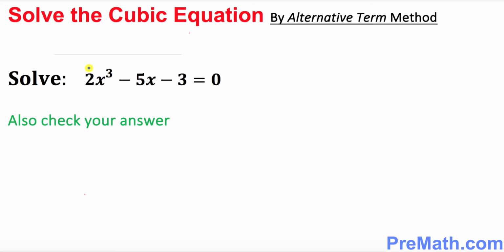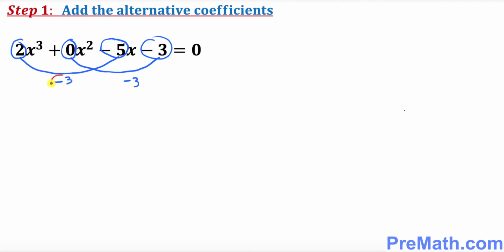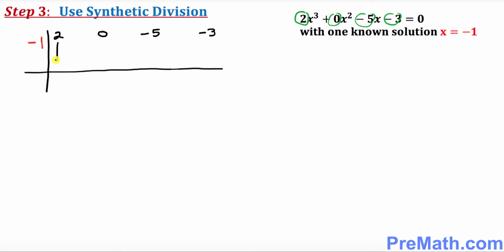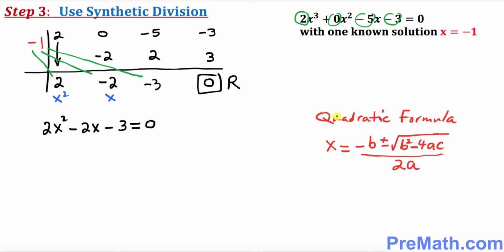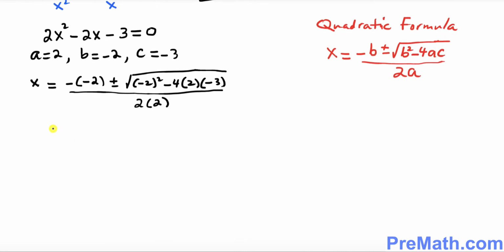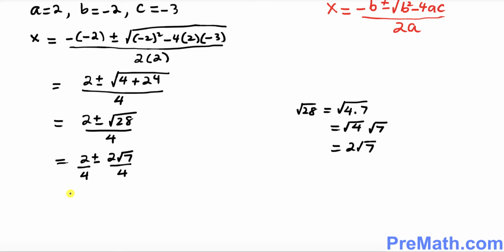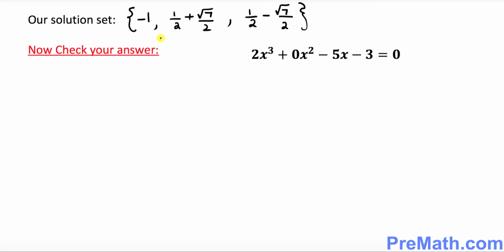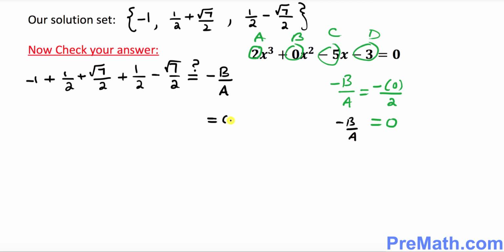Solve Cubic Equations: Fast Alternative Method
How to Solve Cubic Equations using the Fast Alternative Method. By PreMath.com